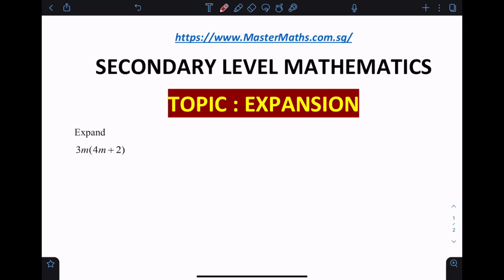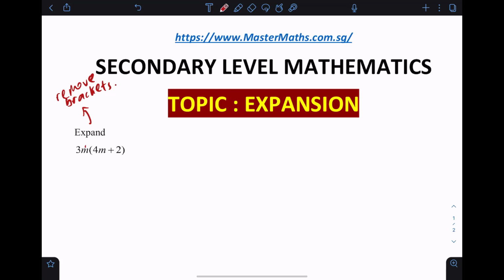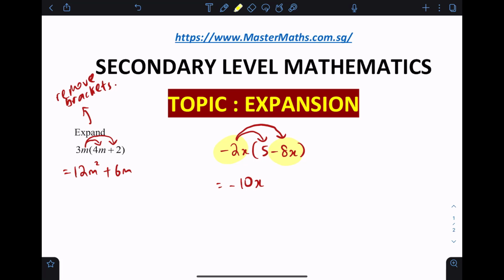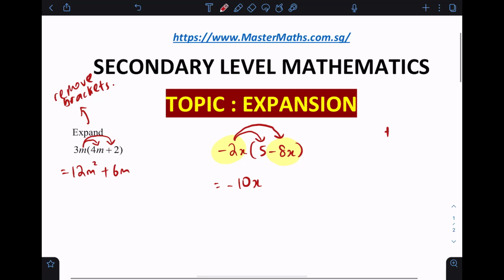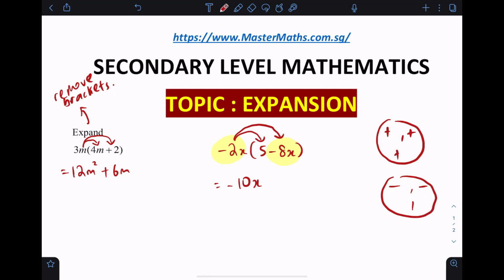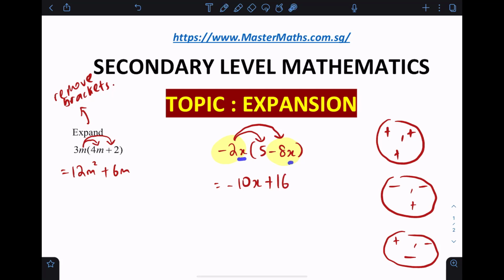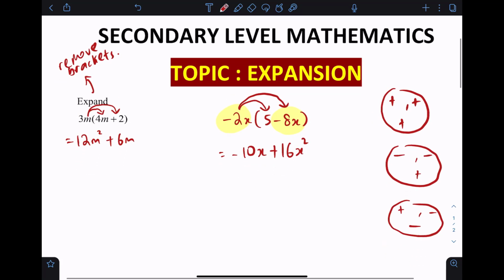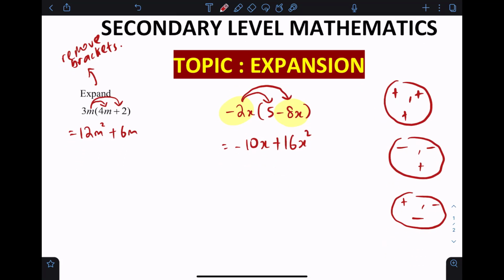Expansion | Learn Secondary Maths | "O" Level Maths Prep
Expansion Problem Sums